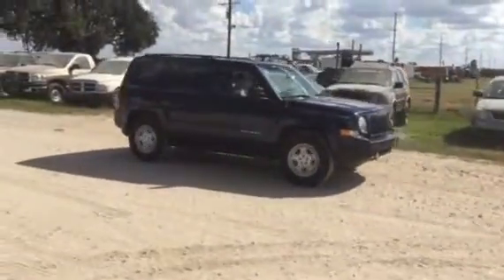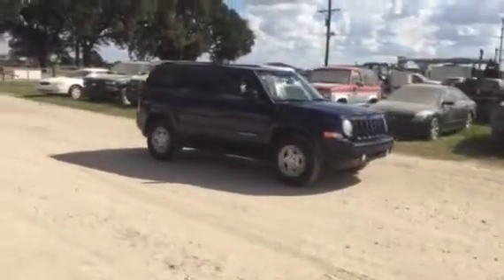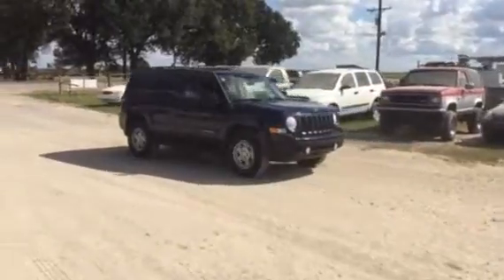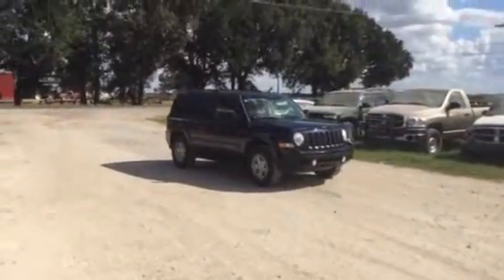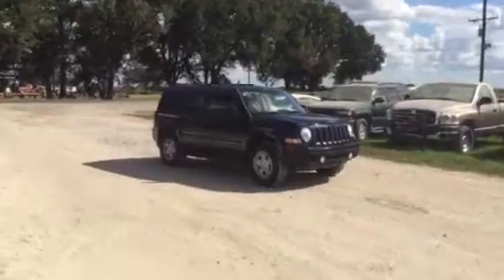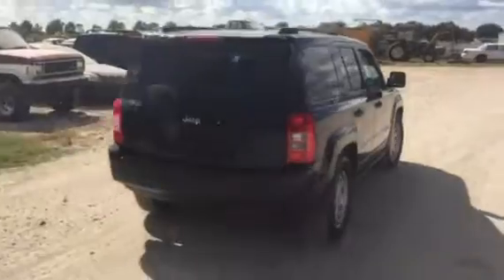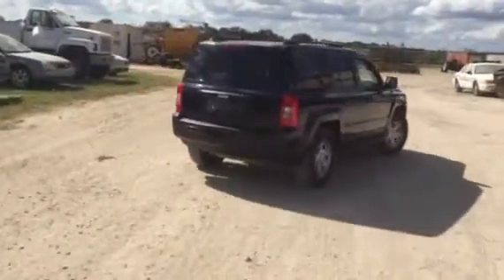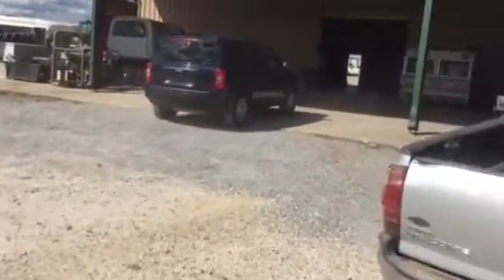2012 JEEP PATRIOT For Sale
Title: 2012 JEEP PATRIOT For Sale

Category: SUV